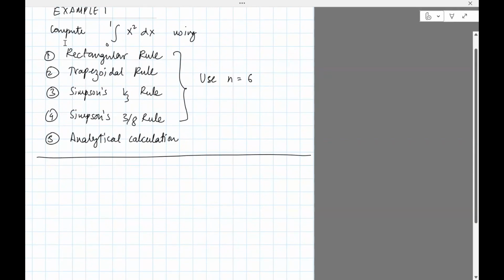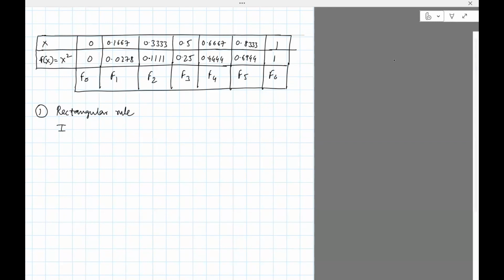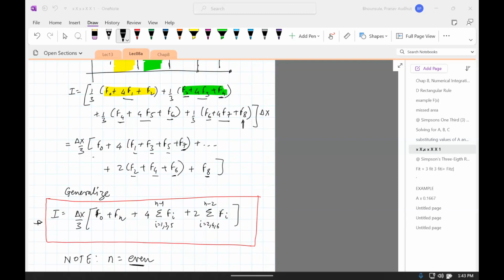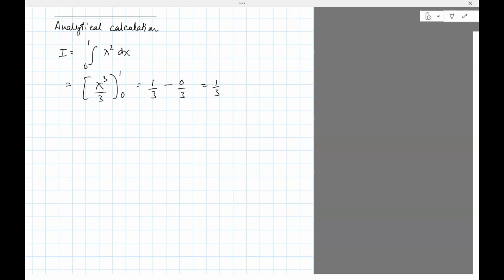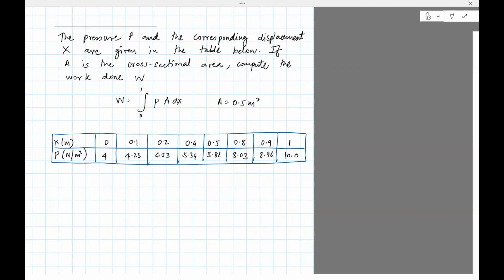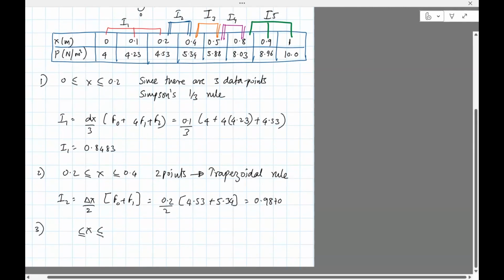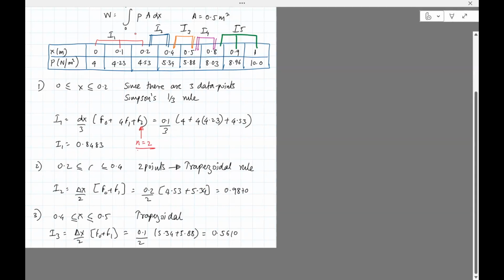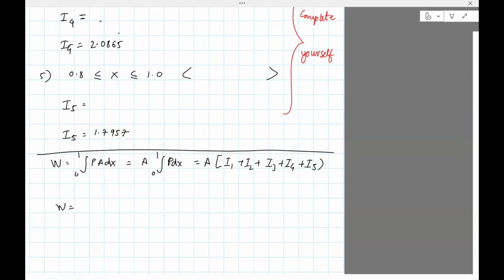Numerics Lec08b: Numerical Integration Examples (Fall 2023)